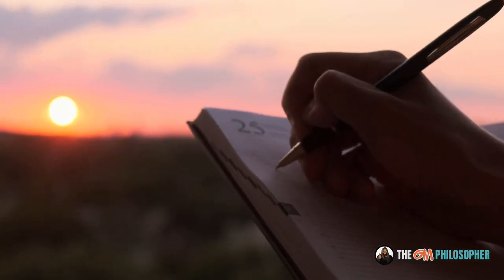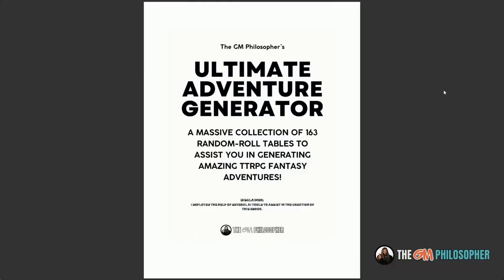The Ultimate Guide to D&D Adventure Hooks, Revealed!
Want to craft unforgettable D&D adventure hooks that will leave your players begging for more? Learn the secrets to creating EPIC D&D adventure hooks that will take your campaign to the next level! From sparking curiosity to creating emotional impact, we'll dive into the key elements that make an adventure hook truly unforgettable. Whether you're a seasoned Dungeon Master or just starting out, this video is packed with tips and tricks to help you create the perfect hook for your next campaign. So, what are you waiting for? Let's dive in and discover what makes an EPIC D&D adventure hook!

Grab The Ultimate Plot Randomizer for FREE and join the GM Philosophy Email list